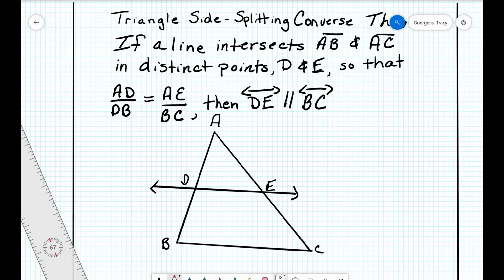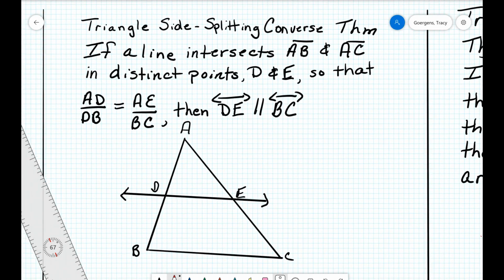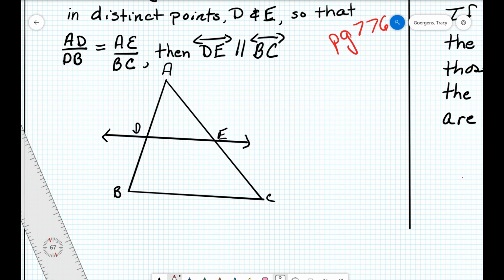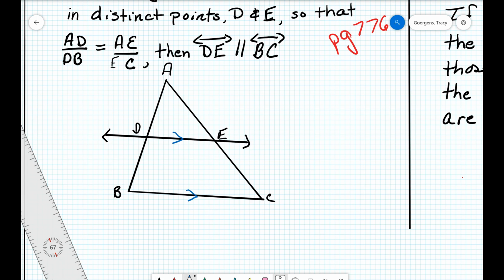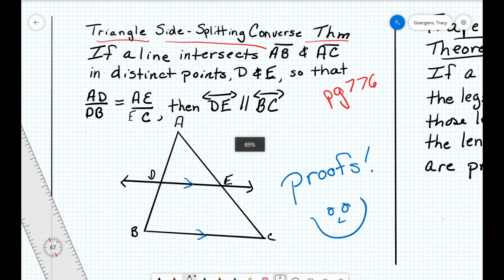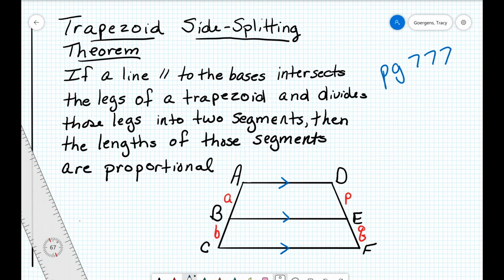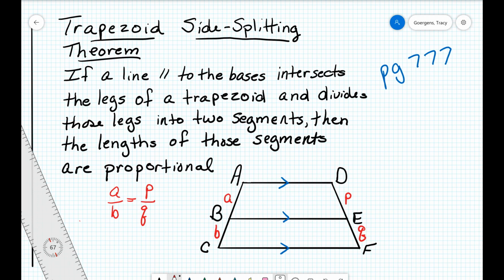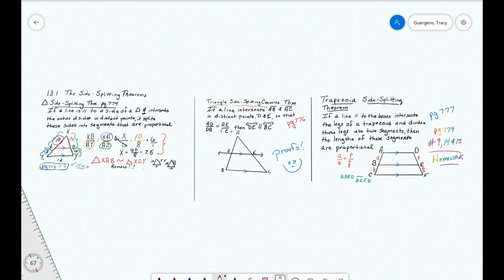13.1 part 2 Trapezoid Side Splitting Thm.